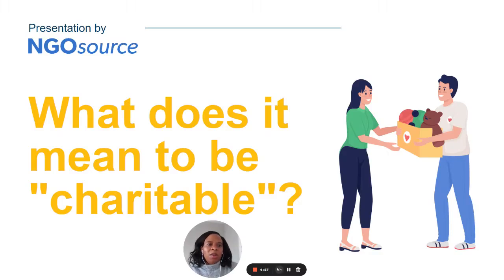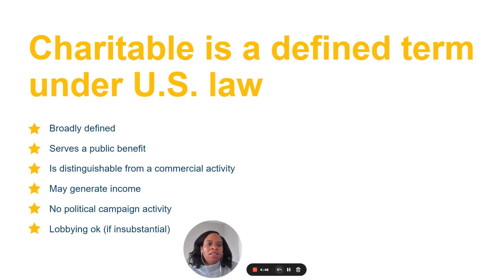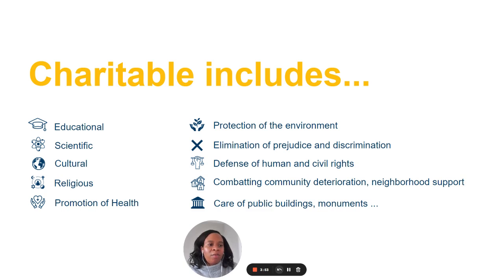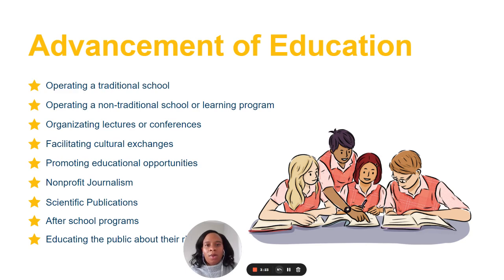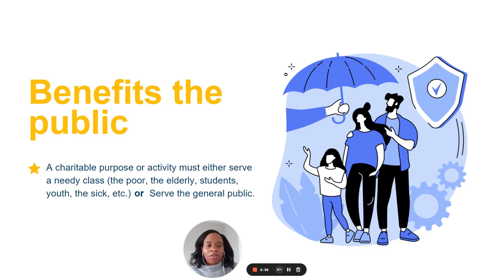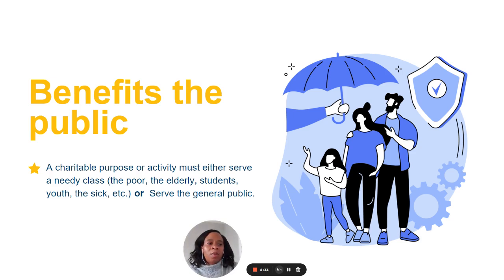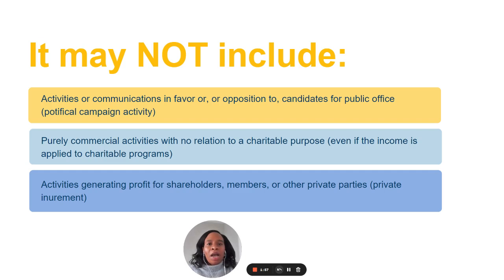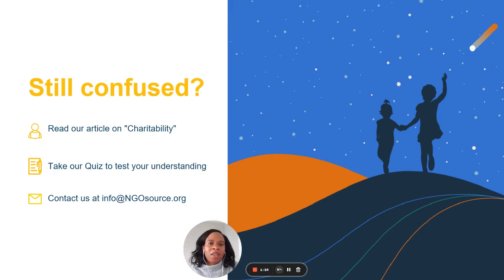NGOsource Learning Center: What does it mean to be "charitable"?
Learn from NGOsource legal experts on what it means for an organization to be “charitable,” an important concept for organizations seeking an equivalency determination.